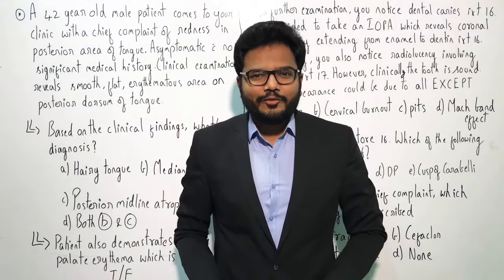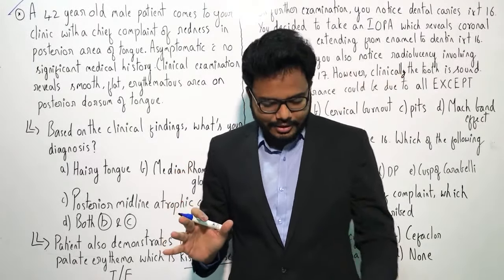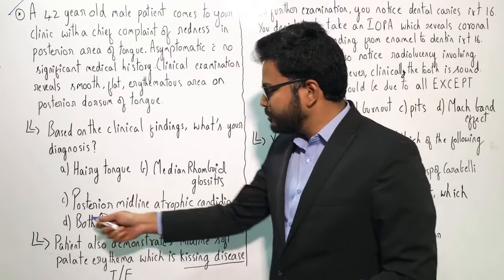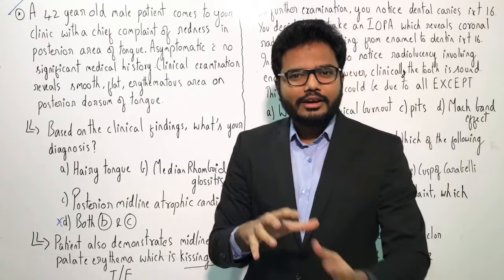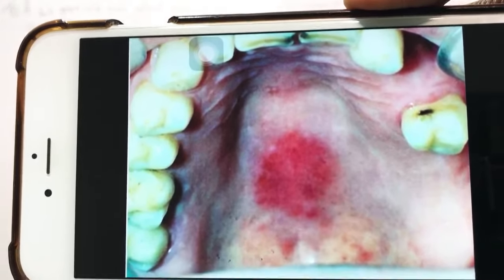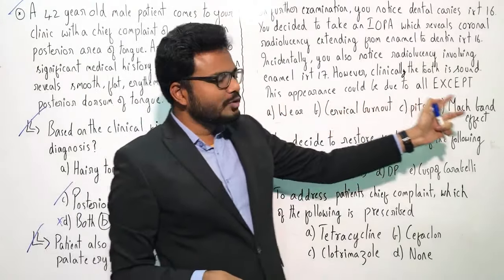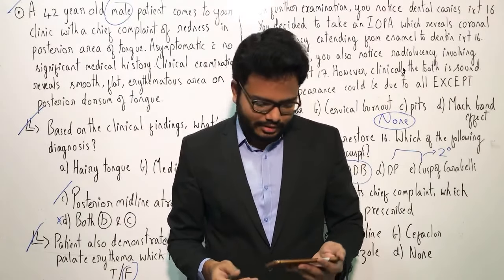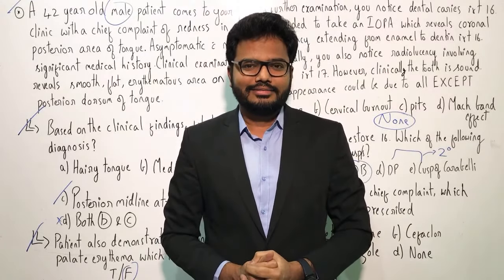Breakfast Session 🥞 🍳| Kissing Lesion | Molar Cusp Triangle | Clotrimazole | Case-based Discussions